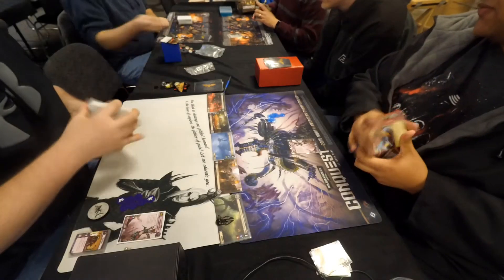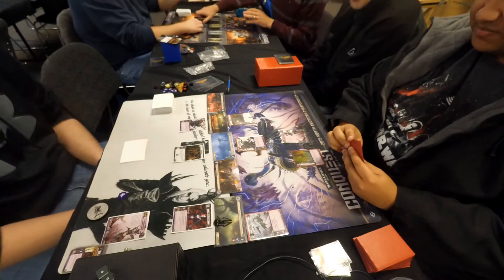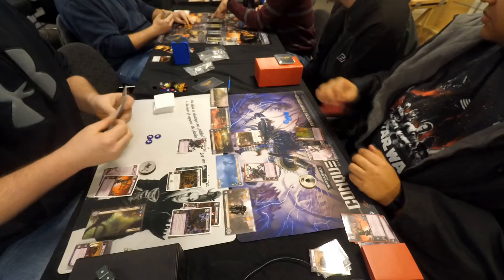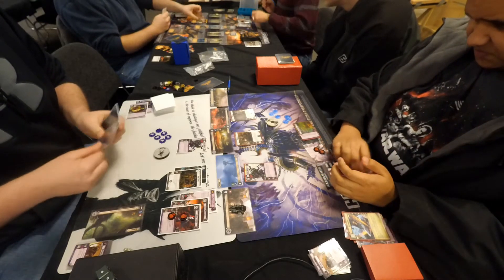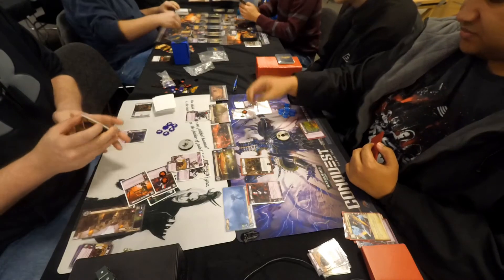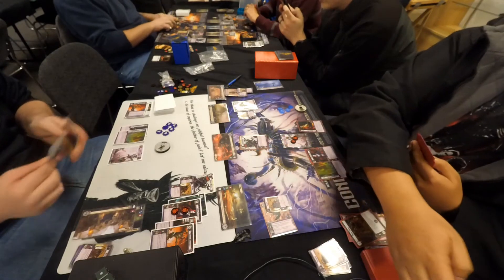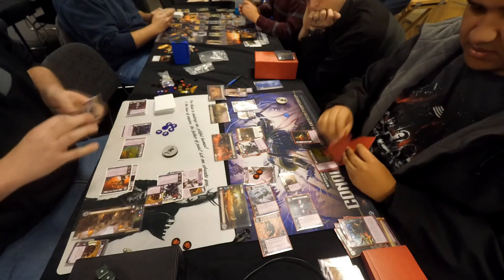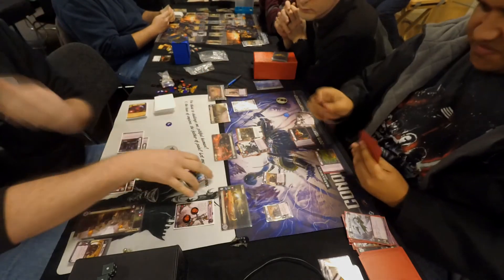Packmaster Kith versus Packmaster Kith - Warhammer 40,000: Conquest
The Hive Tyrant commentates a game of Warhammer 40,000: Conquest!

This match features the Dark Eldar Warlord Packmaster Kith (played by Dustin Drake), versus the Dark Eldar Warlord Packmaster Kith (played by Christopher Dale Bates).

Video style: Live commentary
Card pool: The Warlord cycle, The Great Devourer, Decree of Ruin, and Boundless Hate

Footage courtesy of Christopher Dale Bates